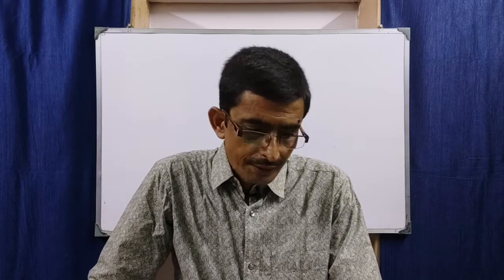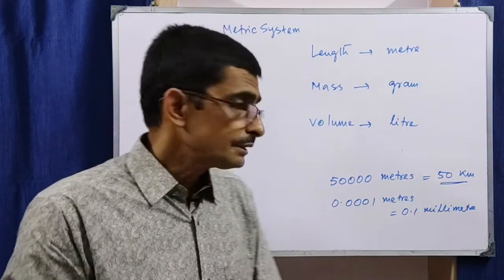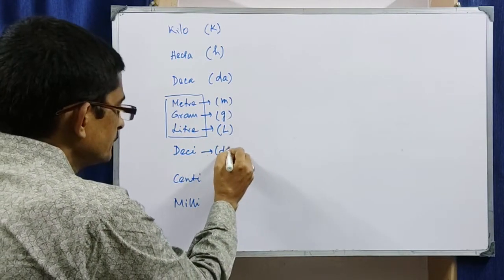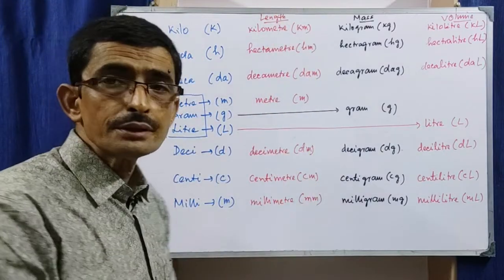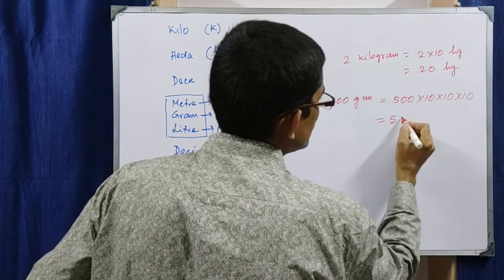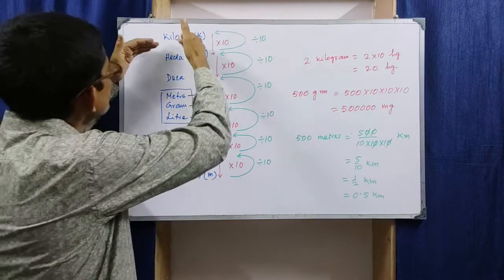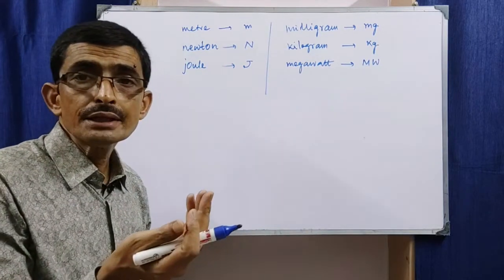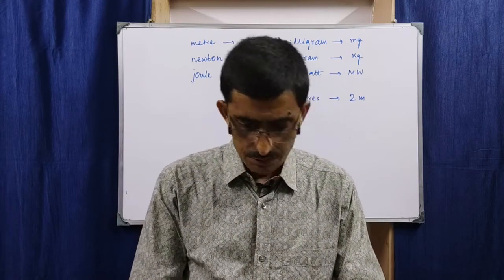Multiples and Submultiples of Units | Writing SI units correctly | ICSE Class 6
Multiples of a unit are used to create larger forms whereas factors or submultiples are used to create smaller forms of SI units.
To ensure correct writing of SI units, a set of guidelines have been formulated.
This video explains both the parts stated above in a very simplified way with some numerical illustrations.
It will certainly help the students of 6th standard of ICSE.